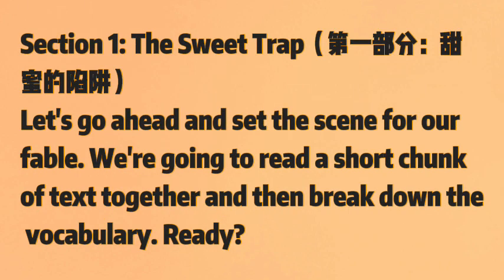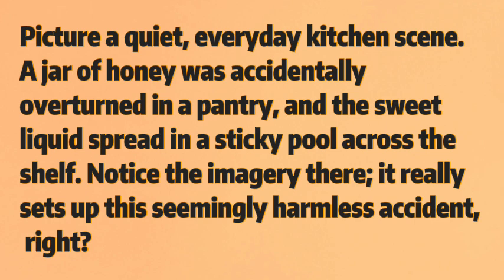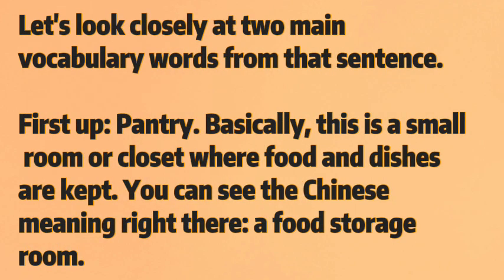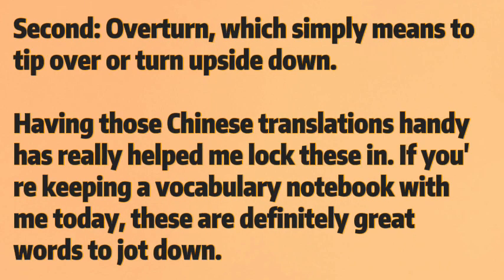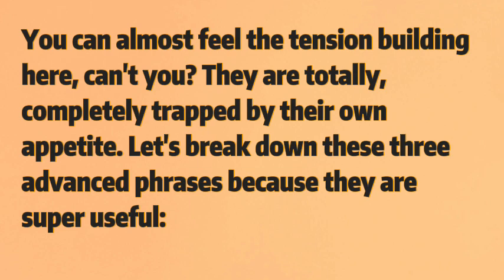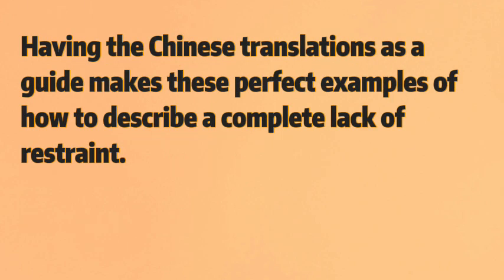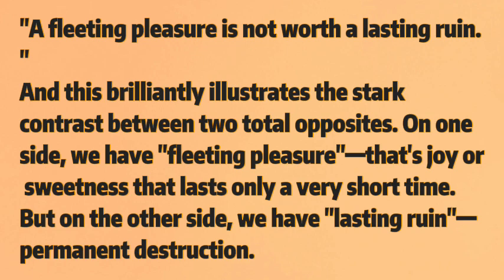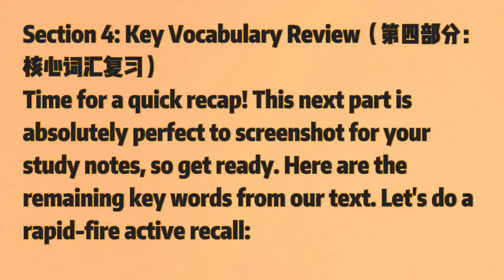English Study Guide: The Flies and the Honey .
一、内容摘要
故事起因：食品储藏室里一罐蜂蜜意外打翻，甜美的液体蔓延开来，散发出诱人的香气。
主要经过：一群苍蝇被香气吸引前来大快朵颐，由于蜂蜜过于美味，苍蝇失去理智疯狂暴饮暴食，完全无视潜在的危险。
悲剧结局：没过多久，苍蝇的脚和翅膀被粘稠的蜜浆死死困住；无论怎样拼命挣扎也无法飞起，最终在绝望中陷落丧命。
核心寓意：告诫人们切勿为了眼前的微小利益或短暂享乐，而付出一生或长远的惨痛代价。

二、金句归纳

"A fleeting pleasure is not worth a lasting ruin."
（短暂的快乐，不值得用长久的毁灭去换取。）

关键词汇及翻译解释

词汇 / 短语  中文释义 核心用法解析
Pantry  食品储藏室 存放食物和餐具的小房间或壁橱。
Overturn   表示使物体倾覆或倒置。
Irresistible aroma  形容气味极其诱人，令人无法抵挡。
Descend upon  猛扑向、蜂拥而至 生动描绘大量昆虫或人群迅速降临、一拥而上的画面。
Tear oneself away  忍痛离开、忍痛放弃 强迫自己脱离或离开非常喜爱的事物。
Gorge oneself  狼吞虎咽、大吃特吃 贪婪地进食，直到撑得难受。
Heedless of  无视、不顾 完全不注意或不在乎危险与警告。
Hopelessly mired in  绝望地陷于……中 深深卡在泥潭或粘稠物中，毫无脱困希望。